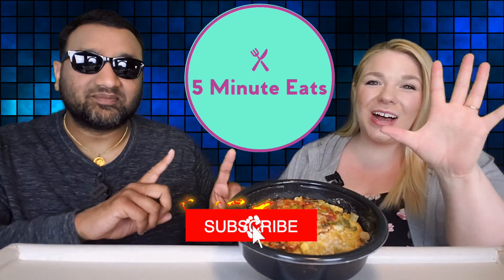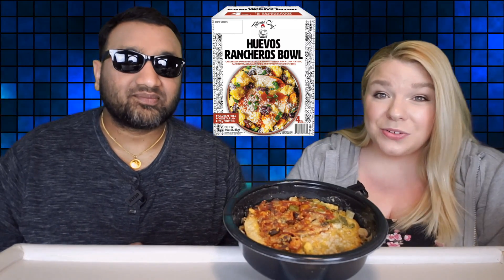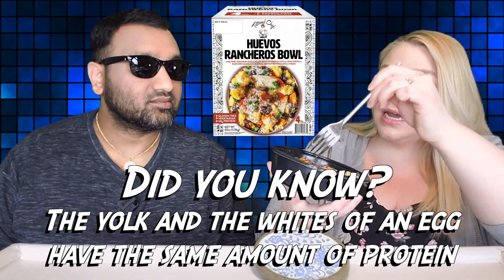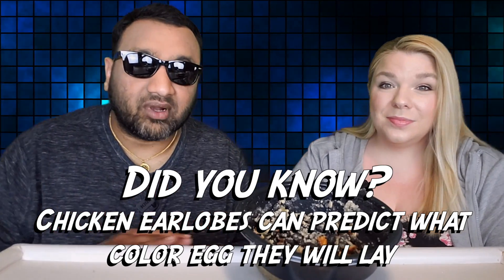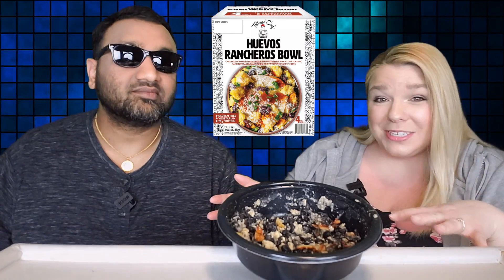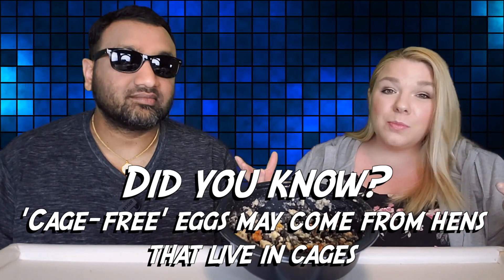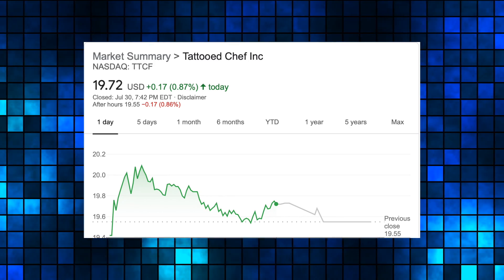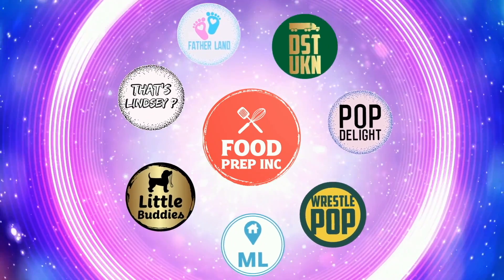Tattooed Chef Huevos Rancheros Bowl Review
Tattooed Chef Huevos Rancheros Bowl Review.  Tags: Tattooed Chef Huevos Rancheros Bowl, Tattooed Chef Pad Thai Riced Cauliflower, Tattooed Chef Plant Based Cheeseburger Bowl, Tags:  tattooed chef, tattooed chef plant based meat, tattooed chef enchilada bowl, tattooed chef acai bowl, tattooed chef hemp bowl, tattooed chef buddha bowl, tattooed chef cauliflower pizza, tattooed chef cauliflower pizza bowl, tattooed chef breakfast bowl, tattooed chef Kombucha smoothie bowl, tattooed chef cold brew smoothie bowl, tattooed chef burrito blend, tattooed chef cauliflower buffalo burger, tattooed chef stock, ttcf, ttcf stock, ttcf earnings, ttcf costco, tattooed chef costco, tattooed chef mexican style street corn, tattooed chef veggie spirals, tattooed chef cauliflower Mac n cheese, tattooed chef pesto harvest bowl, tattooed chef egg roll bowl, tattooed chef chickpea pasta, tattooed chef cauliflower gnocchi, tattooed chef sweet potato gnocchi,  bynd stock, vegan stocks, vegan meat, just egg.